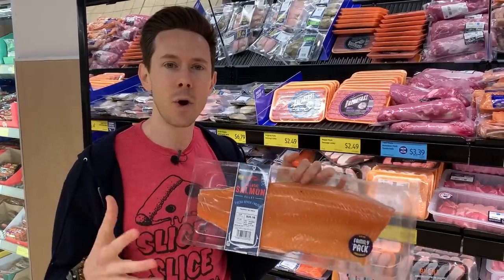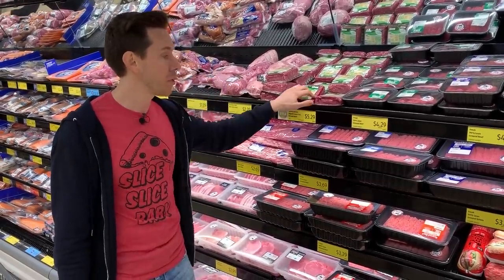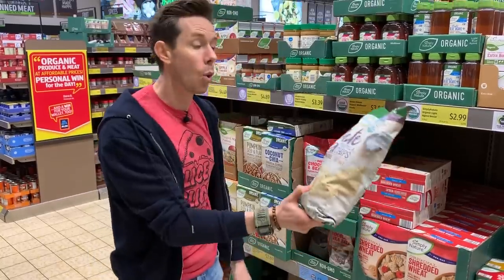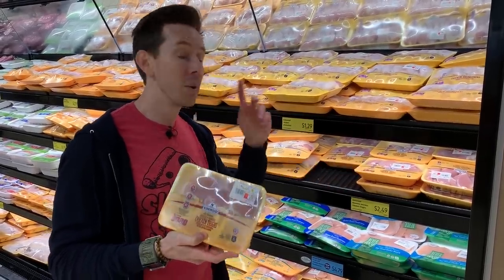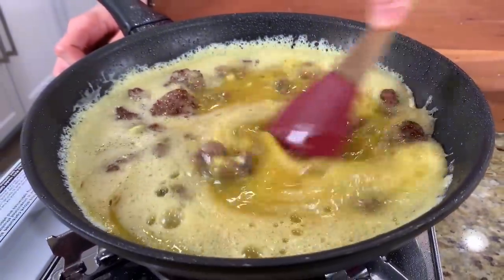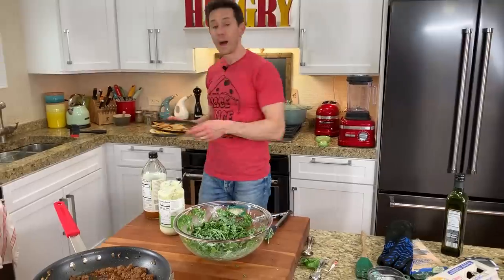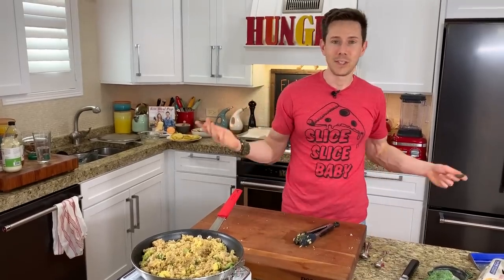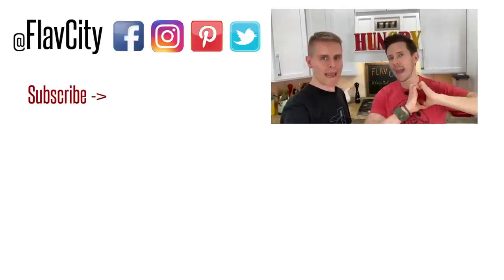EXTREME ALDI Budget Haul With Full Day Of Healthy Recipes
We're back at ALDI for an extreme budget haul with recipes for breakfast, lunch, and dinner. I have been getting lots of requests lately for budget grocery hauls, so i wanted to take it one step further and see if it's possible to shop and eat healthy on a $125 per month food stamp budget. ALDI seemed like a good place to do it, they have fantastic prices and more healthy grocery items then ever before. First I take you through the shopping process and why I choose certain items over others, and then we head back to the kitchen to make a full day of recipes! This video was a beast to make, so I hope you enjoy it and share it. Please know that we are not making light of anyone on a budget, we are actually trying to help show that budget meals are not quite as hard as some people think they are. Mad love Bobby...Dessi...and Art! XOXO

GET MY KITCHEN GEAR:
oil splatter guard

portable gas burner

budget chef's knife

12 inch non-stick pan